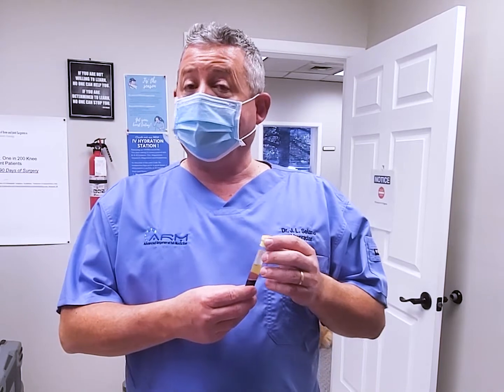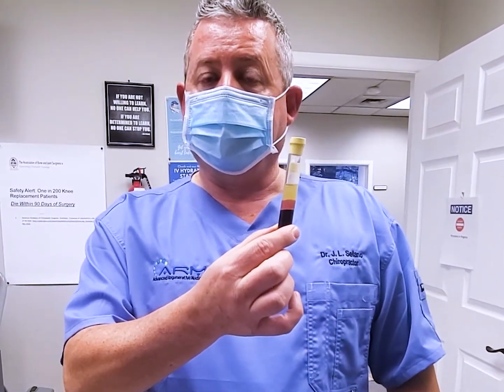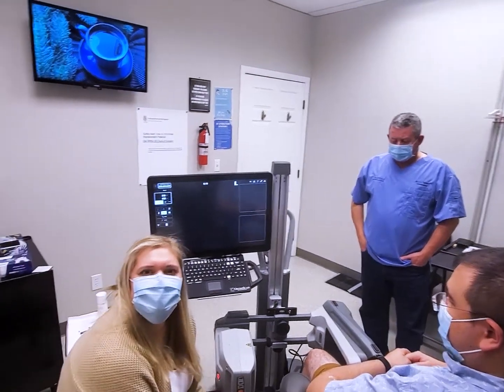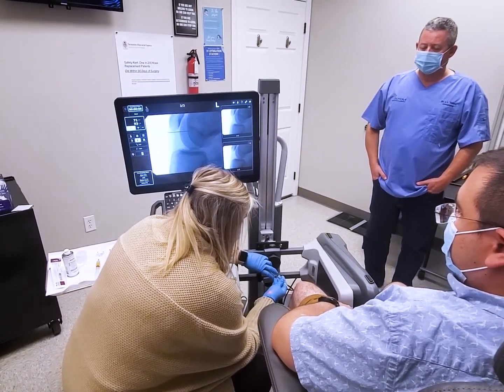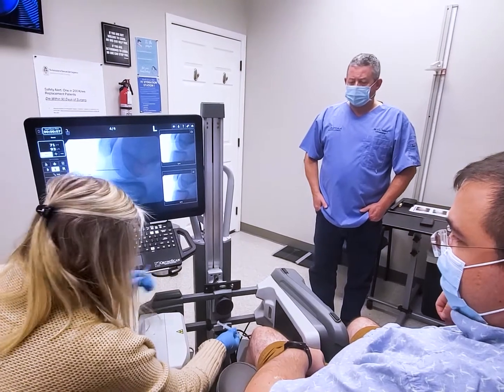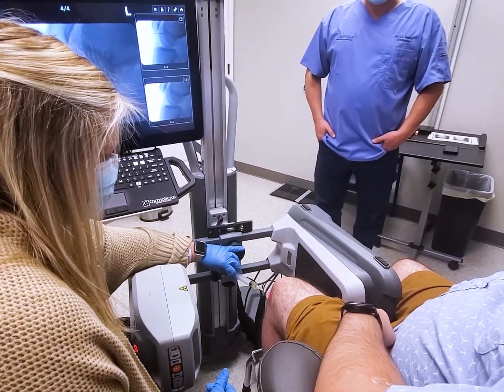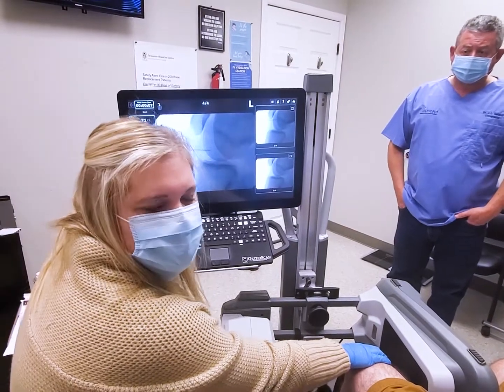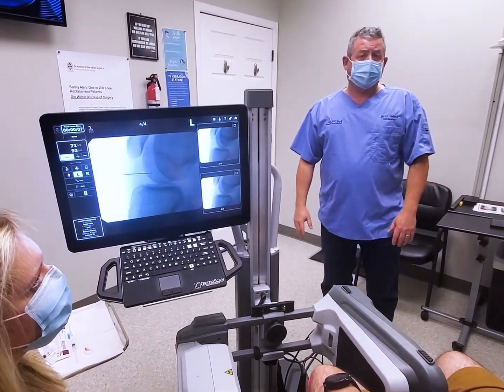Advanced Regenerative Medicine: PRP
The process of a Platelet Rich Plasma knee treatment.